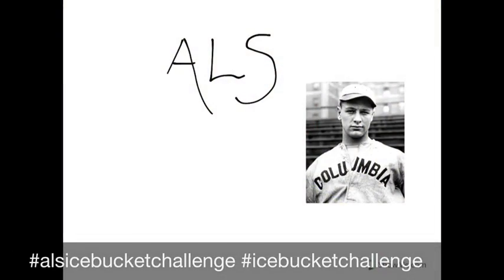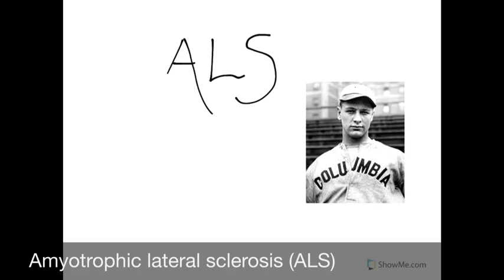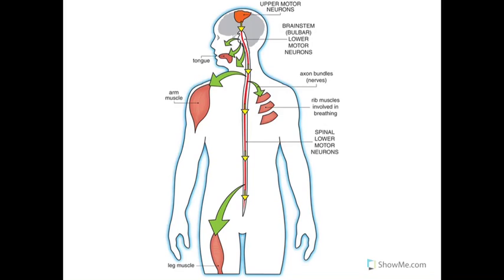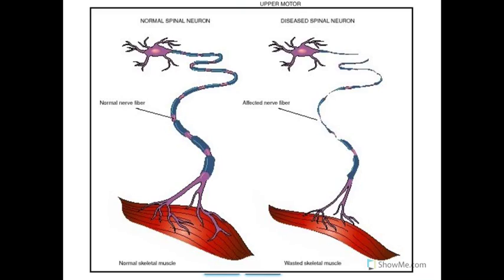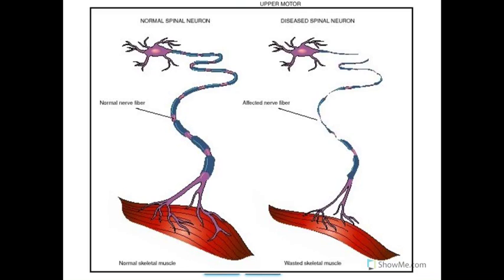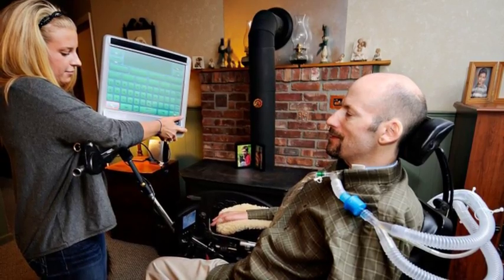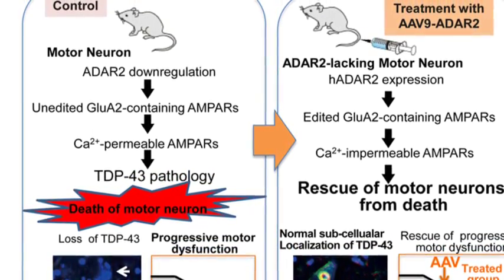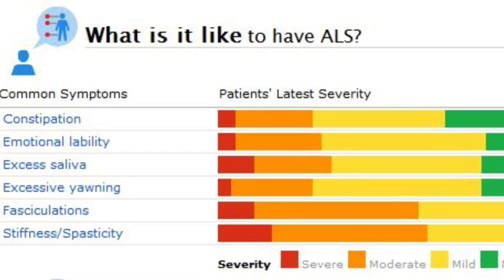Basic properties of Water + Ice Bucket Challenge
Watch for a brief overview of the properties of water, the biology of ALS, and Ms. Reid completing the challenge.

Thanks to Ann Reid and Alex Drake for nominating. I'm excited to spread awareness about Amyotrophic Lateral Sclerosis and donate to the ALS Foundation.

Ellen H. & Zhenya K: You're up next.